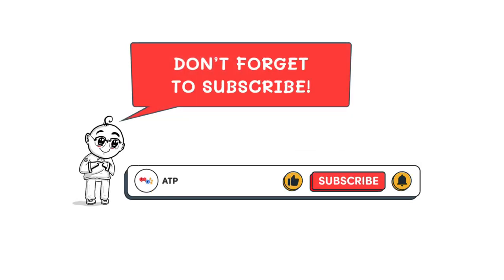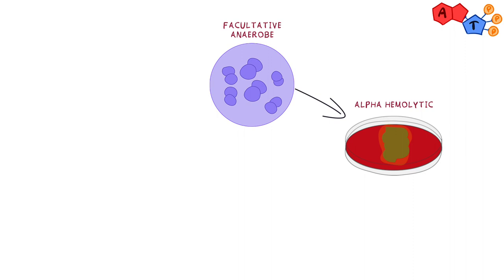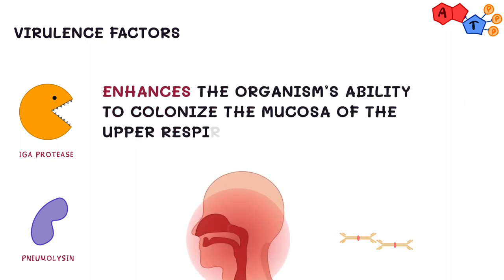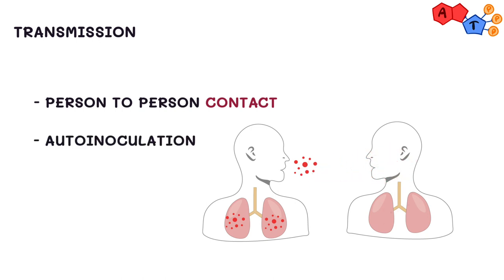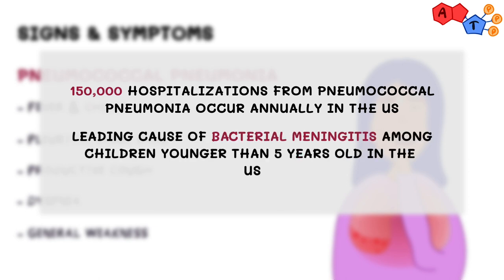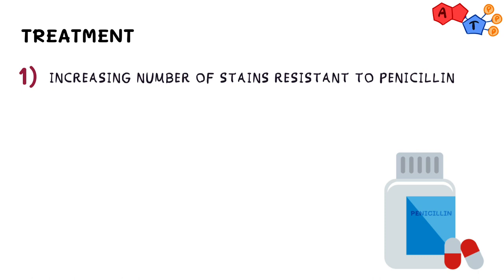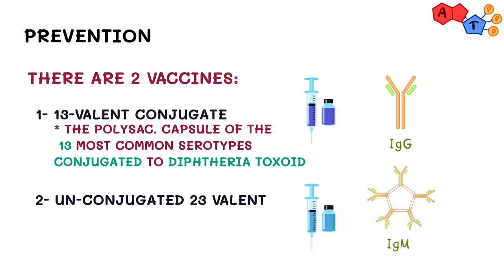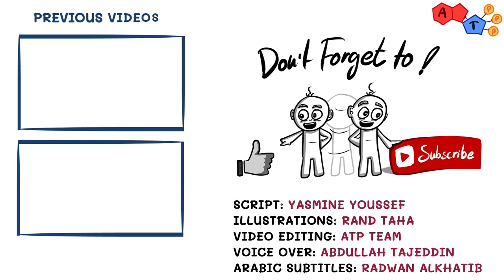Gram Positive Bacteria: Streptococcus pneumoniae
The long awaited video of one of the most commonly tested microorganisms has finally arrived. It is famous for affecting the lungs - it is in the name - but also affects the brain, ears, spleen and almost everything in the body! Make sure you watch the whole video to learn about how you can treat this nasty multi-talented organism.

Content:
0:28 - Introduction
1:09 - Features
2:16 - Virulence factors
3:35 - Transmission
3:53 - Clinical Importance
4:17 - Signs and symptoms
5:06 - Lab and diagnosis
5:59 - Treatment
6:57 - Prevention
7:55 - Summary

Credits:
Script: Yasmine Youssef
Illustrations: Rand Taha
Video-editing: ATP Team (Abdulrazzaq Qattea, Bader Abou Shaar, Labibah Alswelhi, Sarah Alsaleh, Maeen AlDamouni)
Voiceover: Abdullah Tajeddin